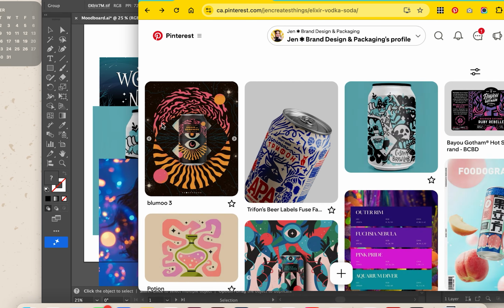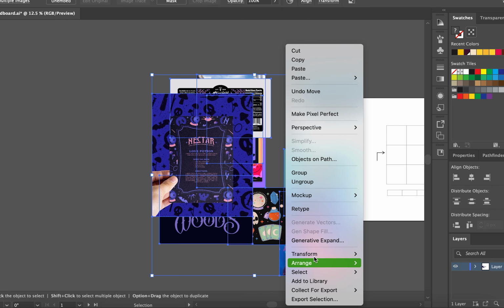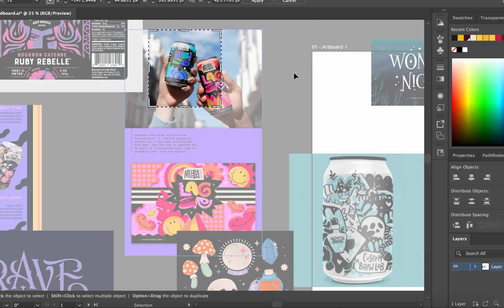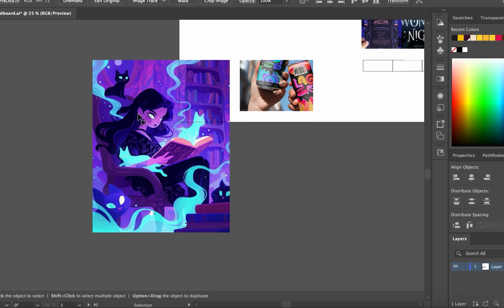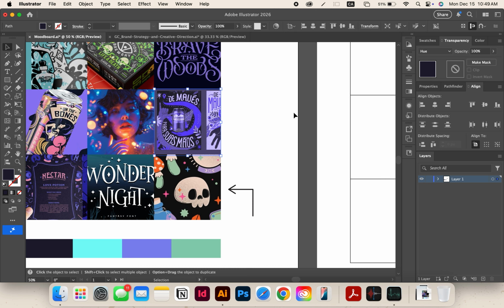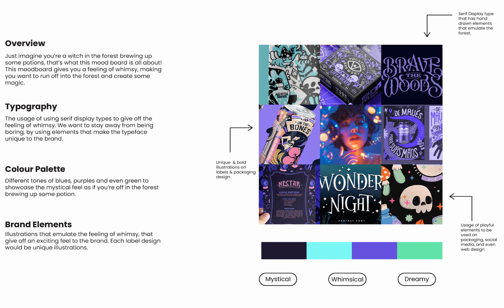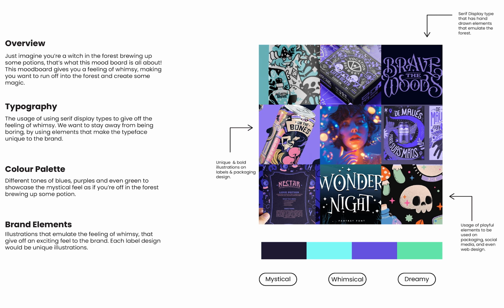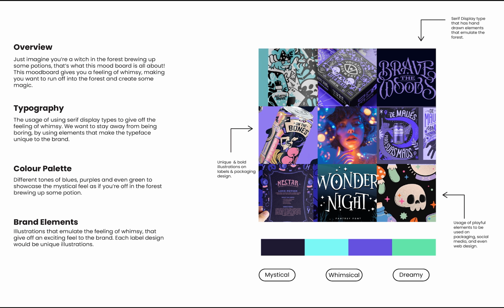how i design a brand mood board for my clients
wanted to make a lil video on how i make a mood board for my clients and what is included.